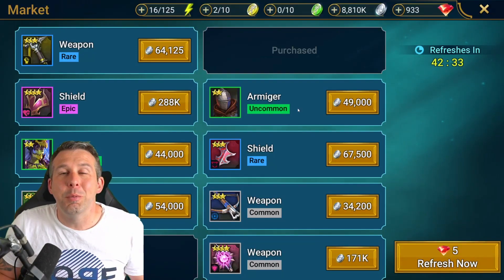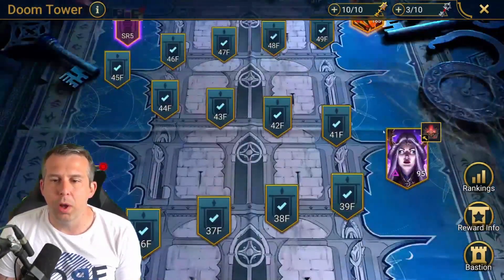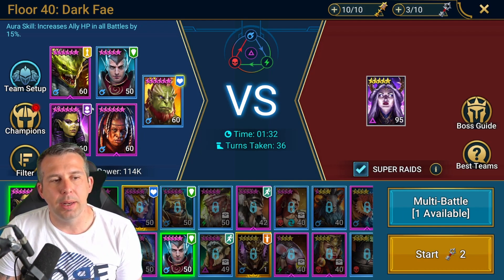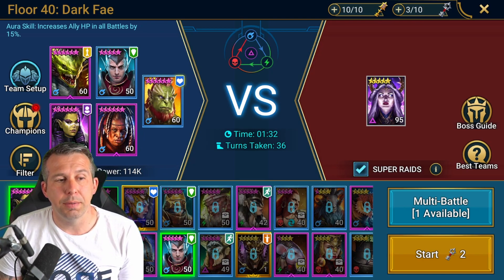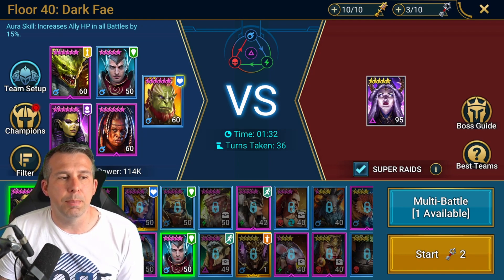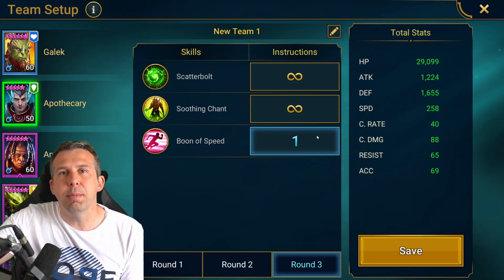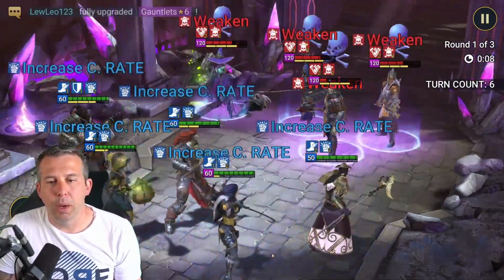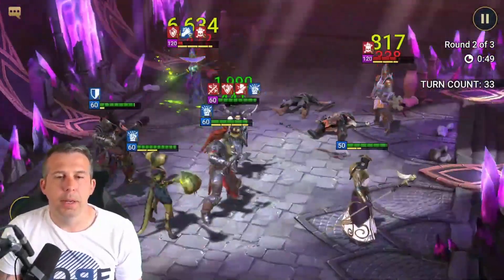TAKING DOWN THE QUEEN TACTICS FTP Vs DARK FAE | FTP 2022 Day 119 | Raid: Shadow Legends